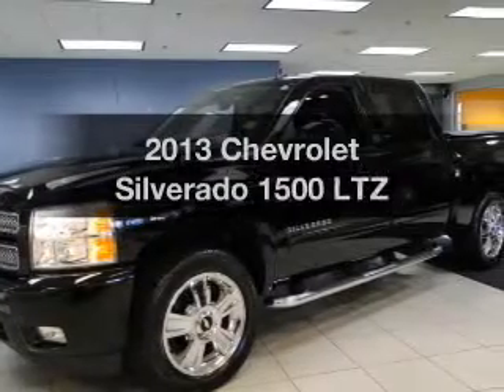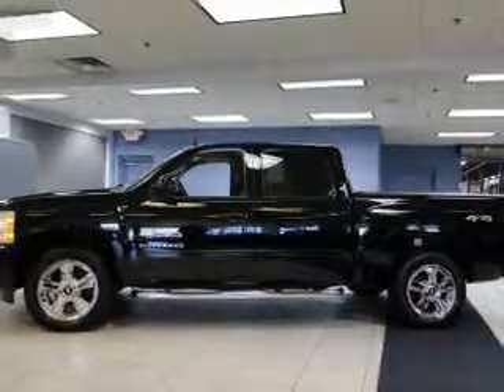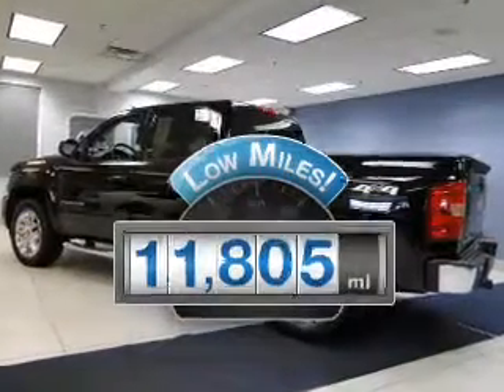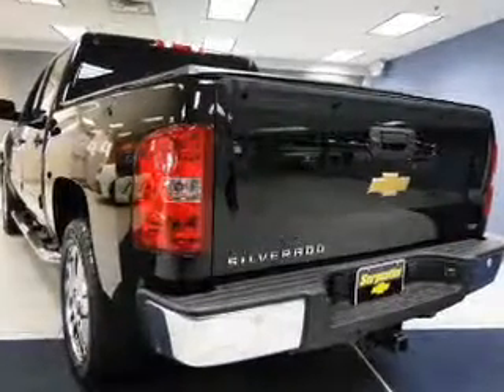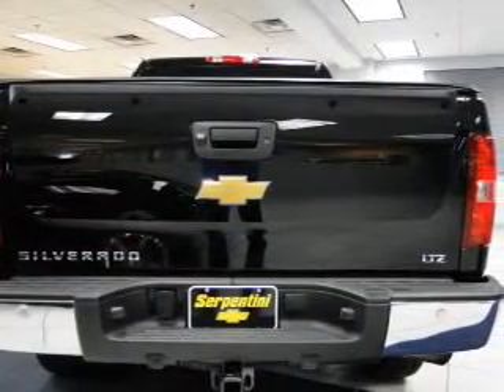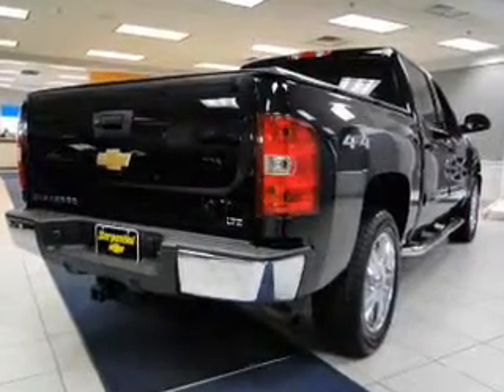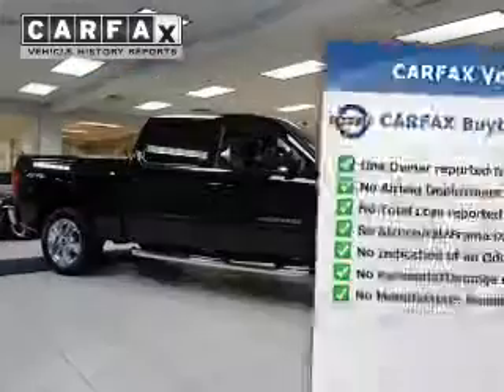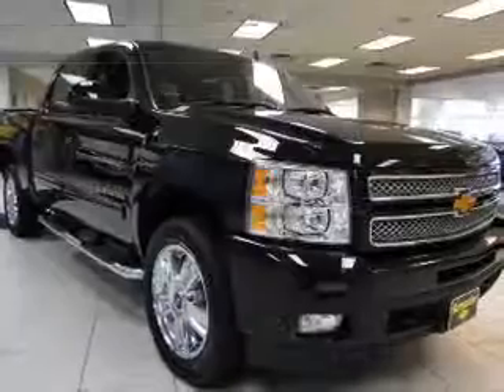2013 Chevrolet Silverado 1500 - Strongsville OH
Year: 2013
Make: Chevrolet
Model: Silverado 1500
Trim: LTZ
Engine: 5.3 liter 8 cylinder 16 valve
Transmission: 6-Speed Automatic
Color: Black
Mileage: 11805
Address:
15303 Royalton Road